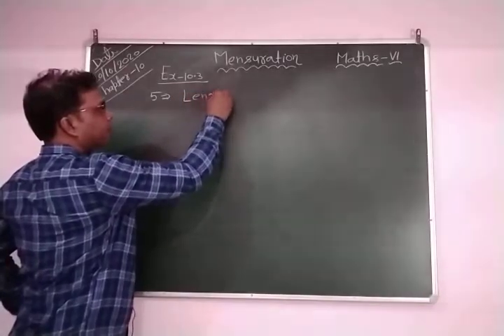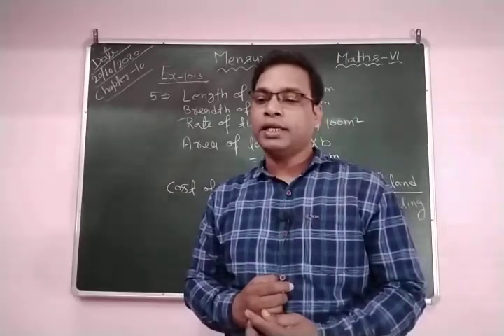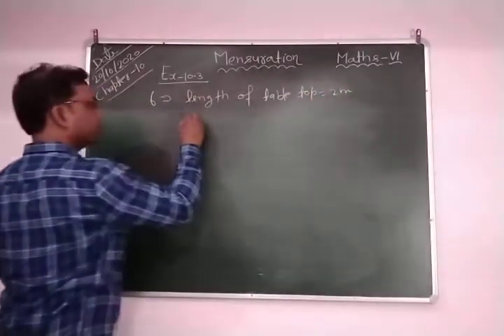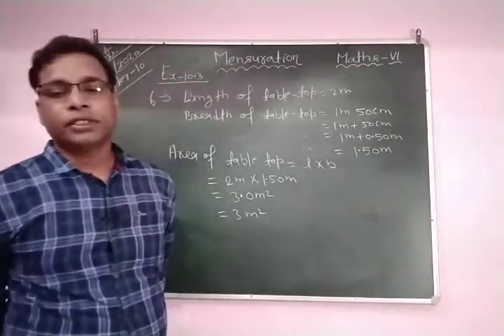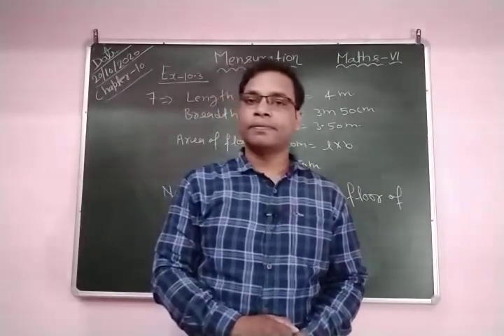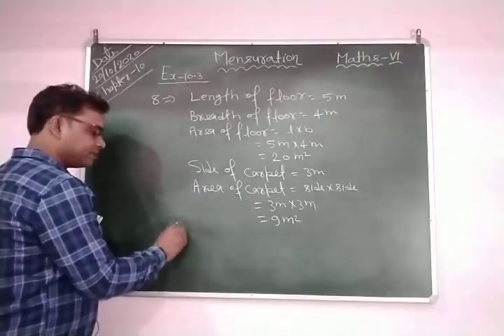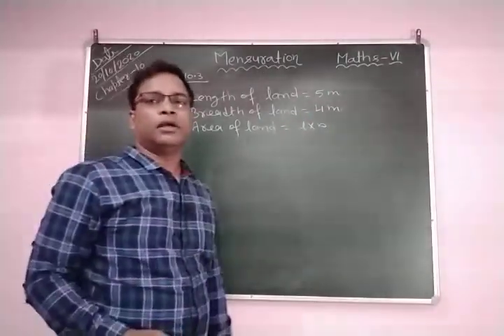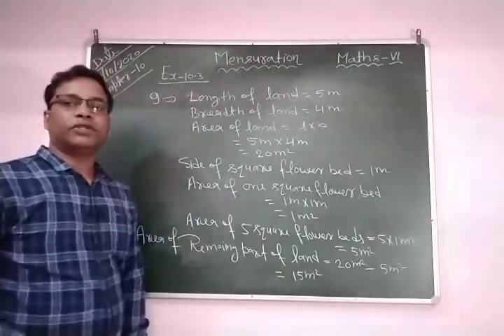Class VI Mathematics 20 10 2020 by Mr Ramesh Verma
Chapter-10 Mensuration Ex-10.3 Q-  6,7,8 &9